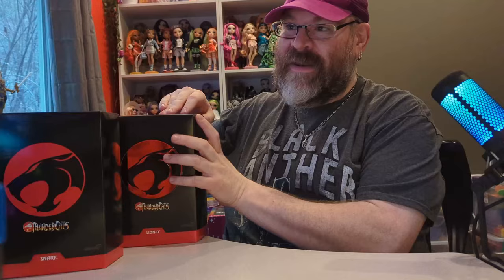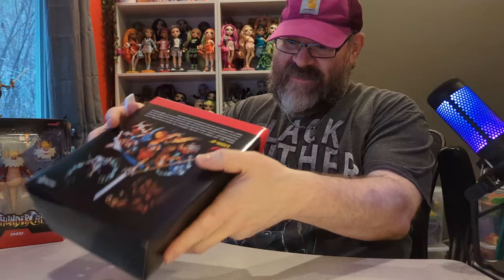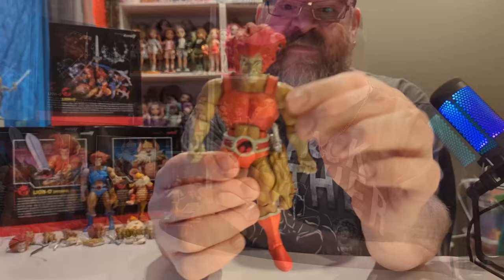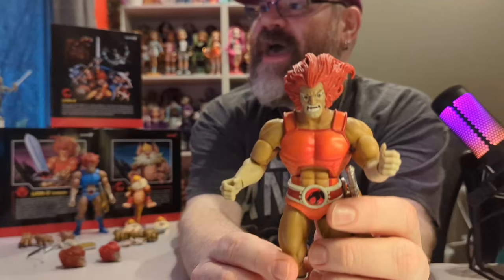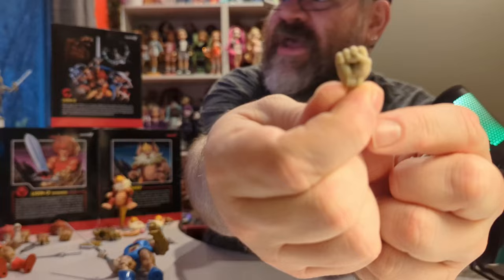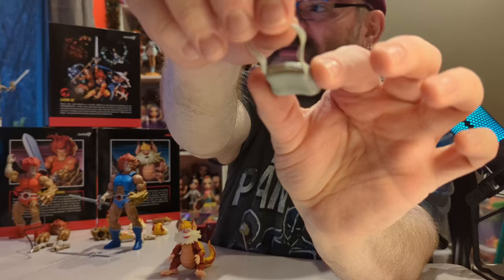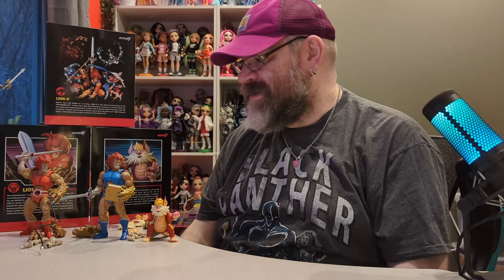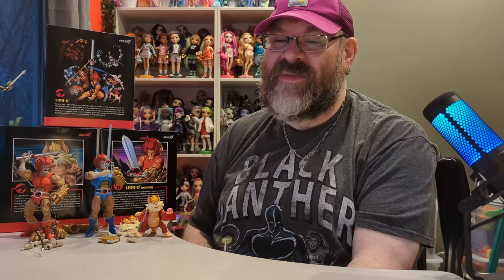Super7 Thundercats Ultimates Action Figures - Lion-O & Snarf plus Mirror Lion-O Unboxing & Review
Today we will be opening my first ever Super7 Thundercats Ultimates action figures. We'll be looking at both Lion-O and Snarf plus the Mirror Lion-O. Will the accessories all be interchangeable between the two Lion-Os? Let's find out.

My eBay shop where I sell toys and collectibles:

My Etsy store where I sell my artwork, including wands like in this video:

Featuring the Bearly Unboxed theme song by Erasmus More